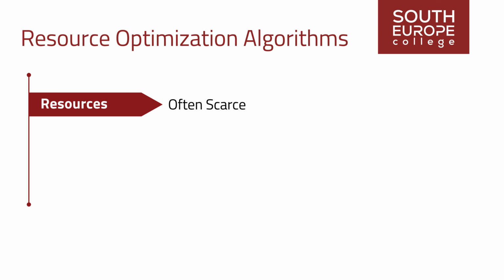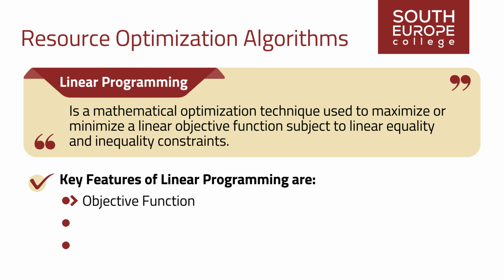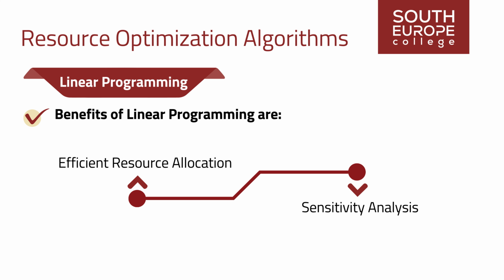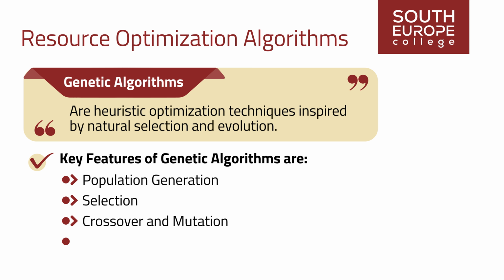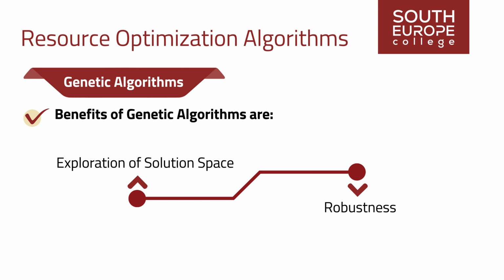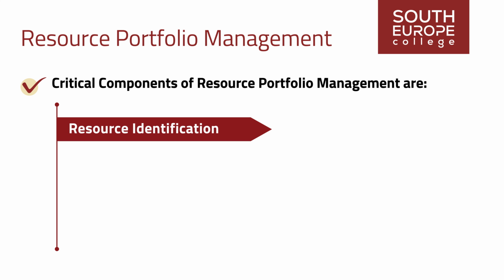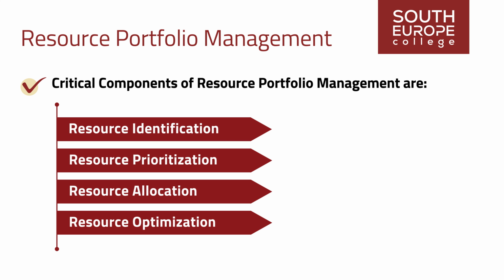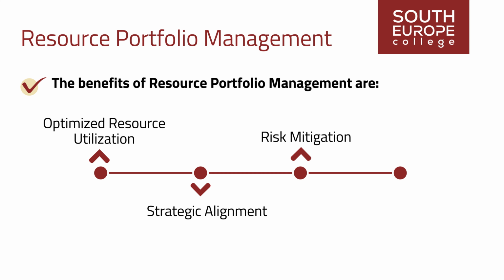W13 PMG715 VID3